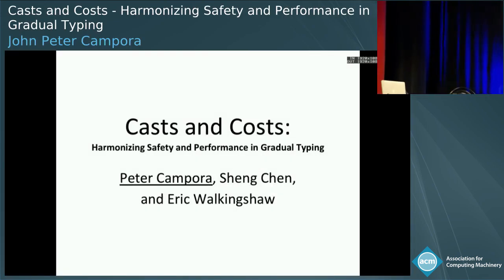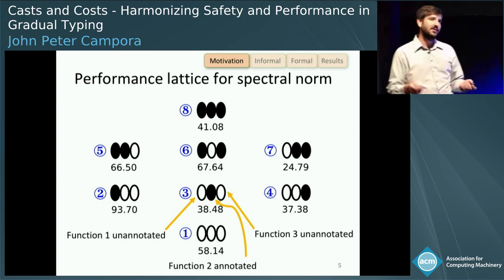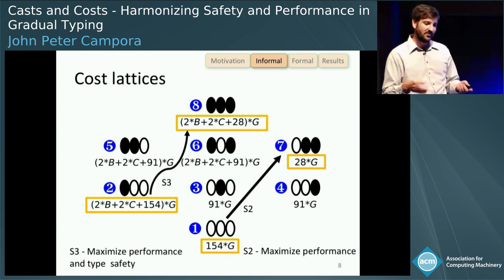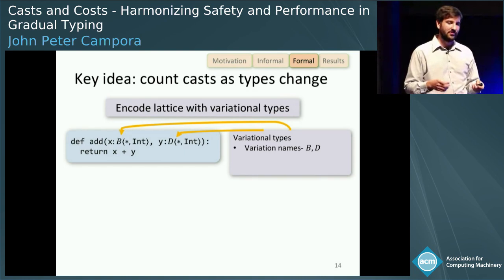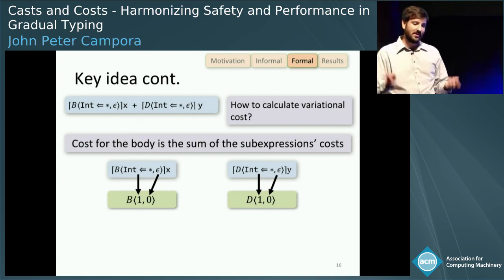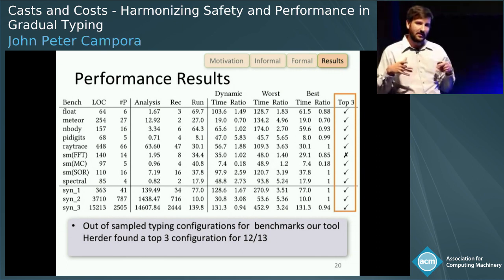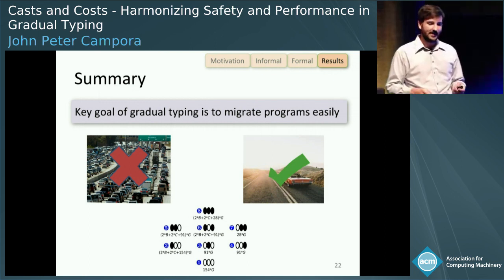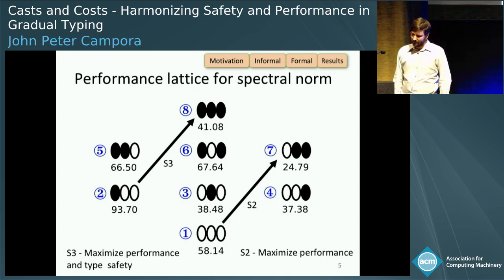Casts and Costs - Harmonizing Safety and Performance in Gradual Typing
Casts and Costs - Harmonizing Safety and Performance in Gradual Typing, presented by John Peter Campora